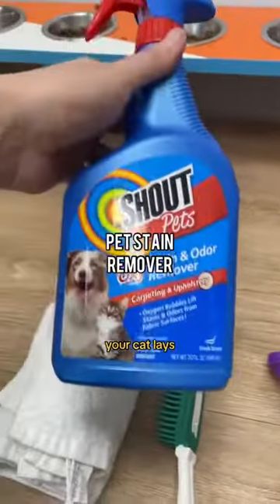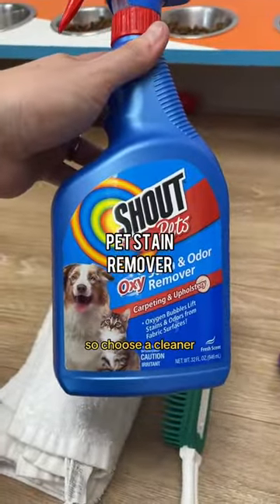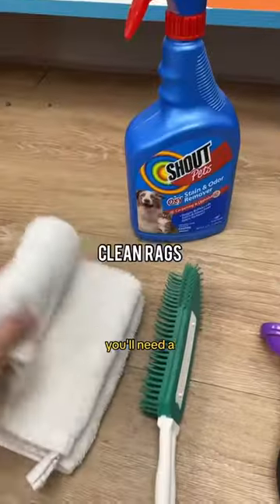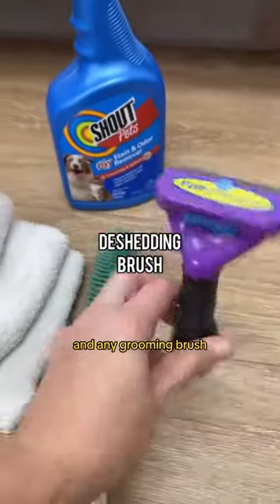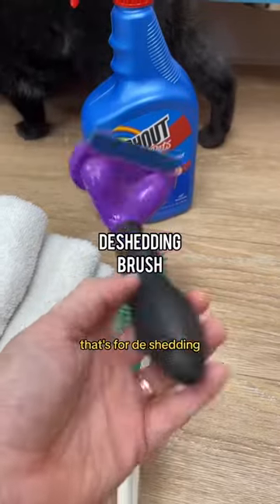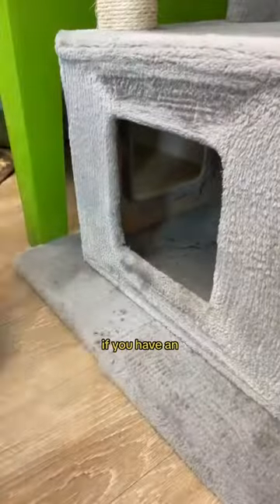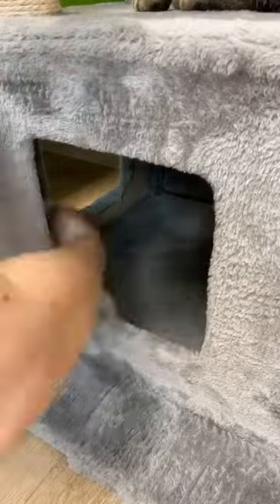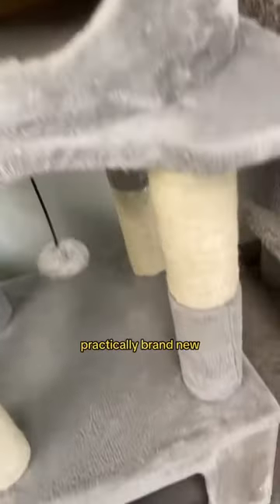Deep Cleaning you Cat Trees!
Deep clean your cat trees with these items

The Cattery is a cage-free, no kill shelter for cats!  In addition to finding purrfect homes for the cats in our care, we help cat parents through educational videos.  We also share cat shenanigans, because everyone loves a good cat shenanigan.